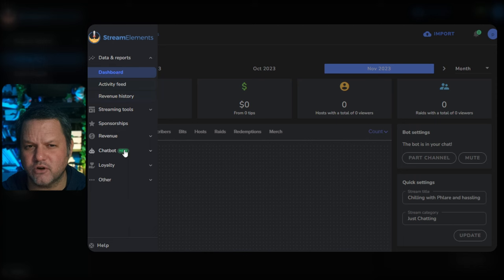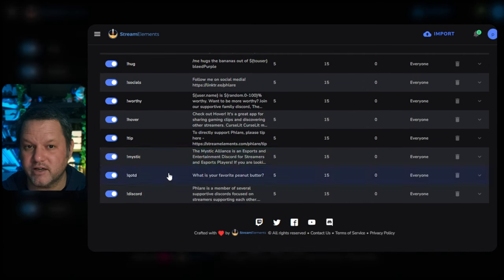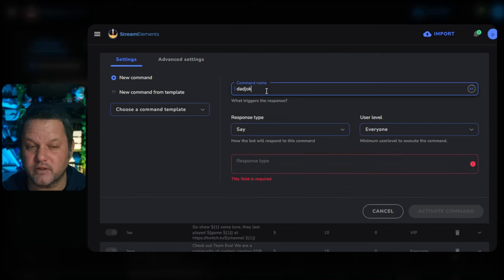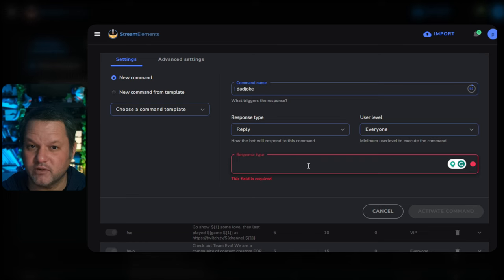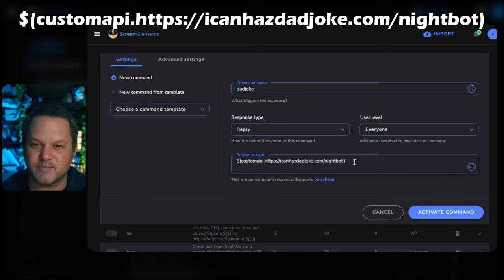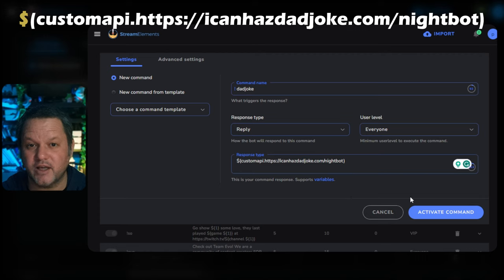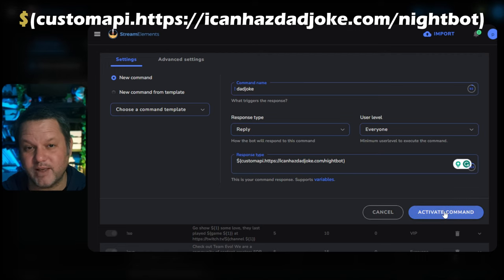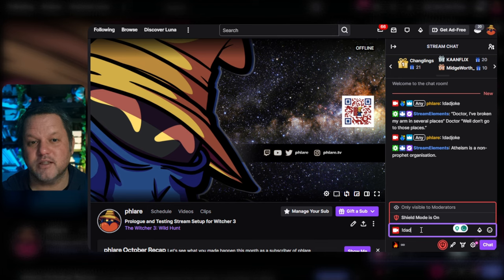Dad Joke Command for StreamElements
Here's how to quickly make a dadjoke command in StreamElements.

Your users will be able to type !dadjoke and streamelements will respond with a random embarrasingly bad/good joke.

We'll demonstrate how to set this up within the StreamElements Dashboard.